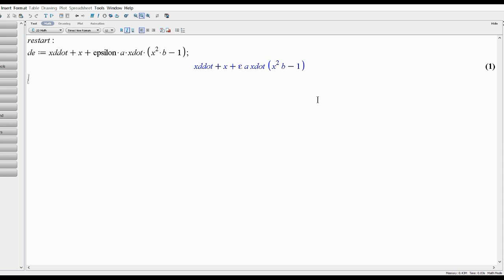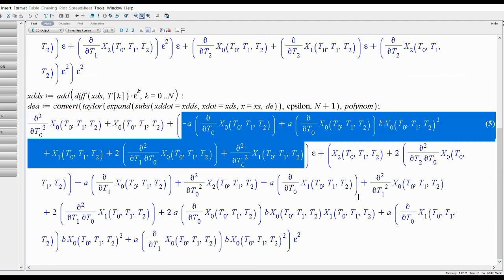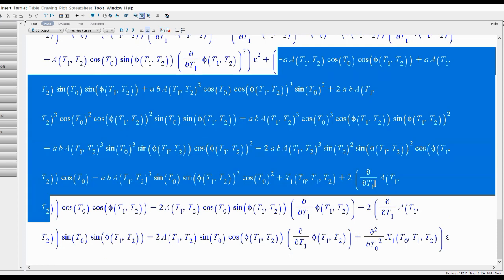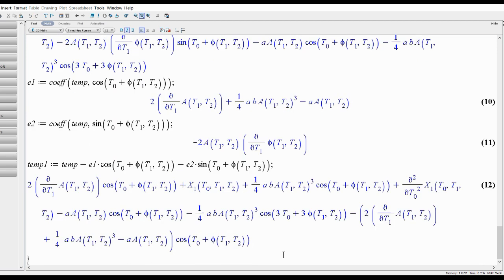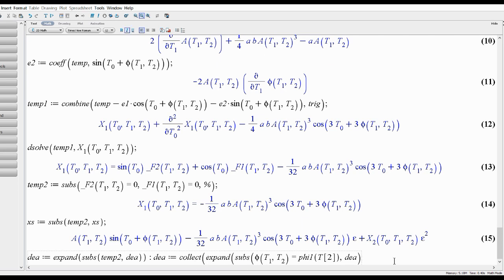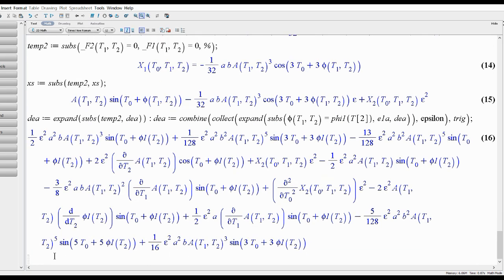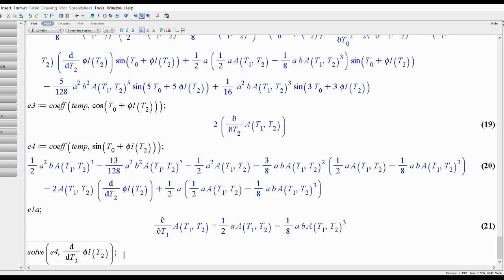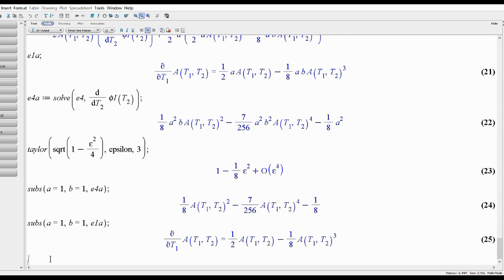MMS for van der Pol